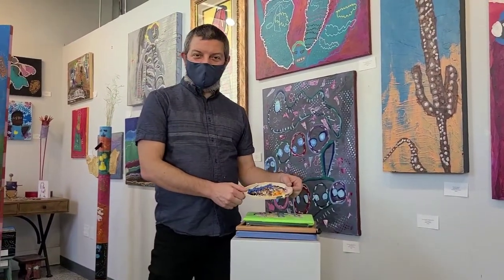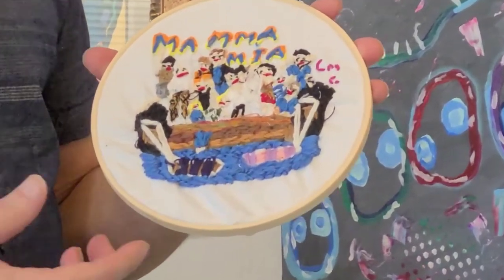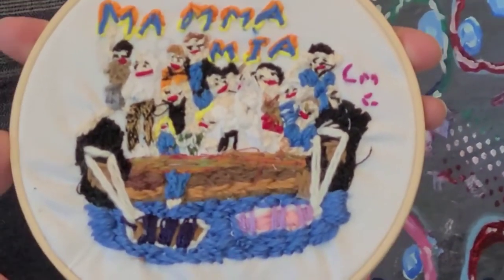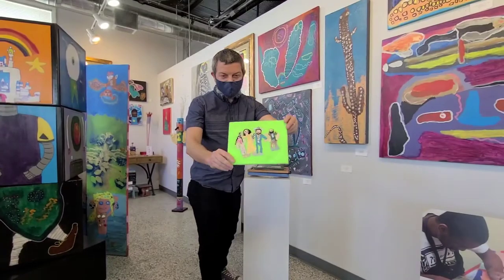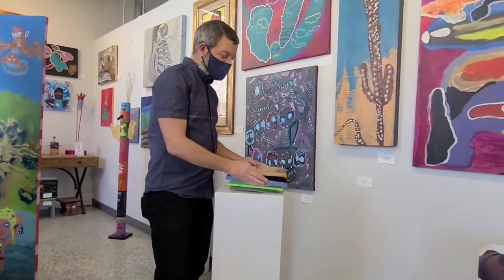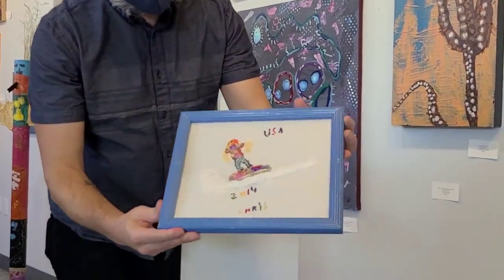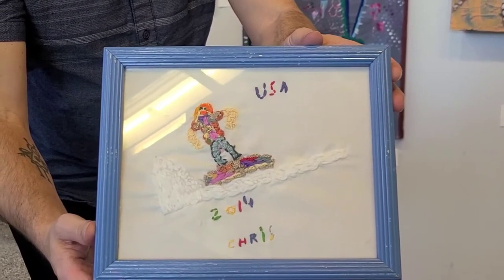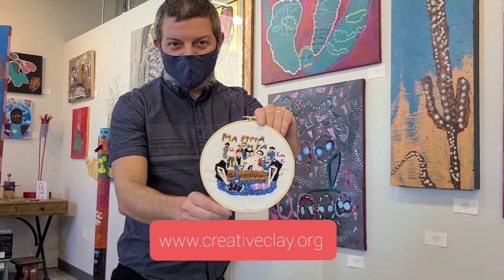Creative Clay Art Talk - The Art of Chris C.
Development Coordinator Shane Hoffman discusses the art of Member Artist Chris C.